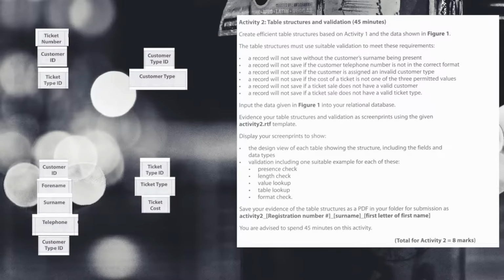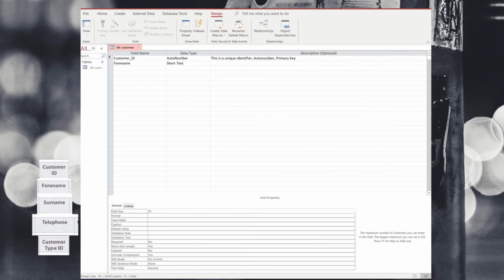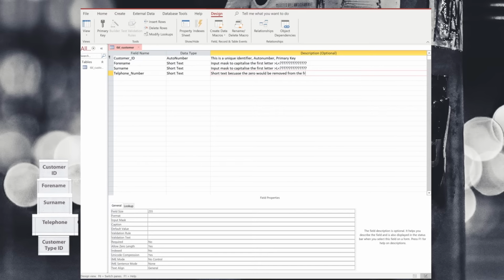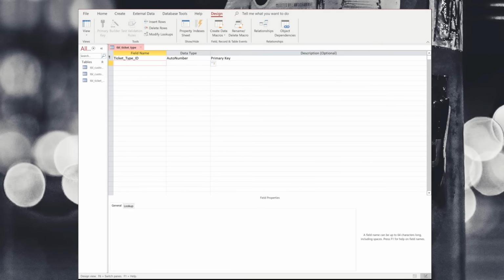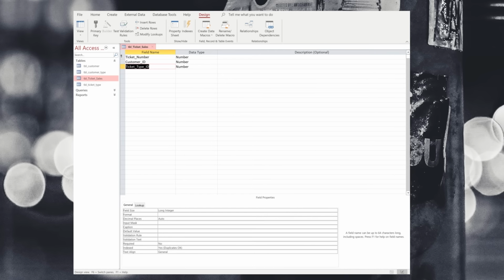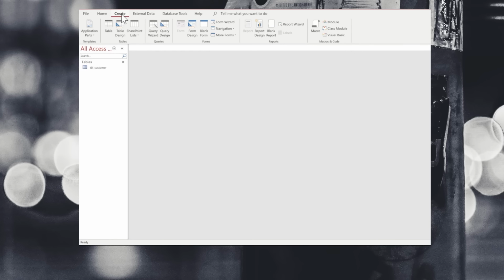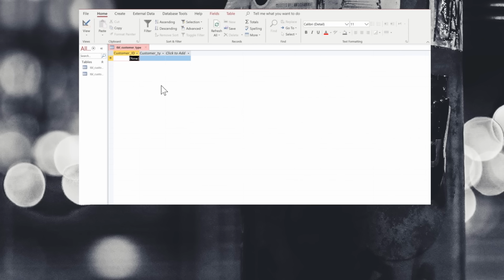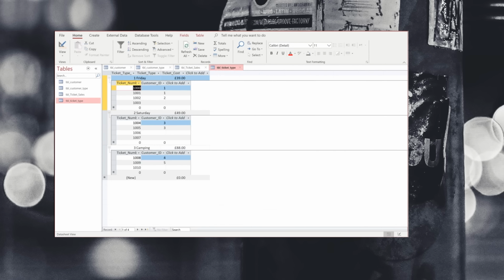BTEC Level 3 Database Exam - Part A - Walk through - Part2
In this video series, I will be covering the first of two papers that make up the 2020 BTEC Level 3 database exam. I will be taking each task at a time and providing a walk-through of how you could tackle the question. I will provide suggestions and reasons as to why you need to implement elements within the structure of the database and how you go about building the evidence for your exam.

In this part 2 video, I will look at the creation of the tables and structures between them. I cover the establishment of the relationships between the tables using foreign and primary keys. Also covered in this video are the required screenshot deliverables of;

- Presence Checks
- Lookup Tables
- Value Lookups
- Format Checks
- Table Lookups